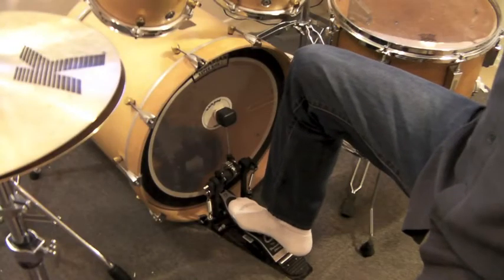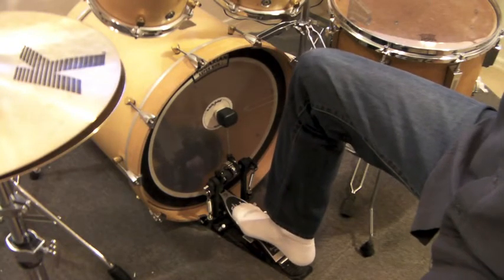Morning Warm-Ups: Fast Single Bass Doubles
The following video clip goes along with my OnlineDrummer.com blog, Morning Warm-Ups. The full article along with drumset notation can be found there. This blog is in support of my Hal Leonard books, Daily Drum Warm-Ups and Drum Aerobics.